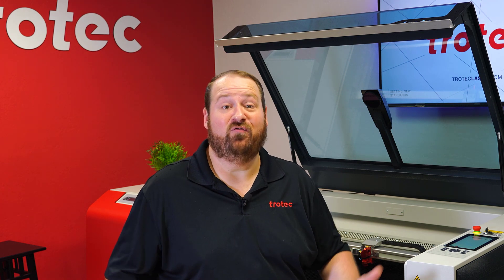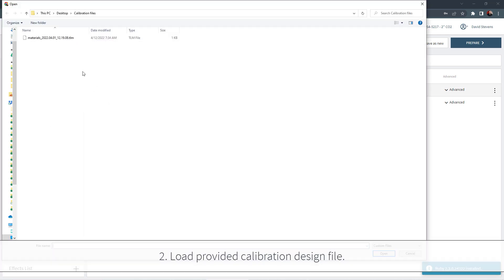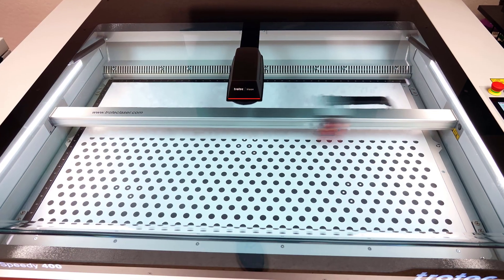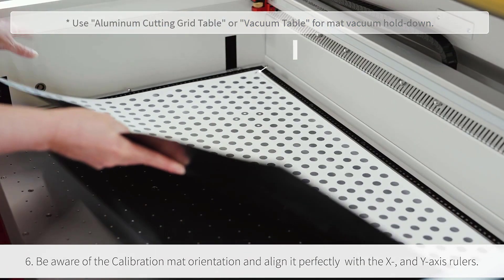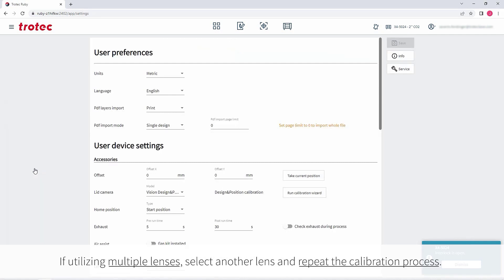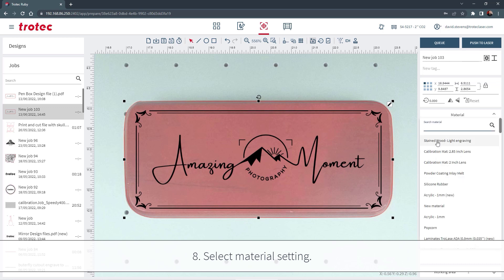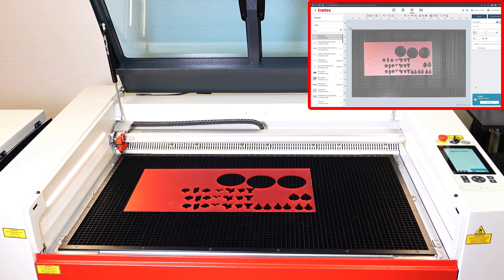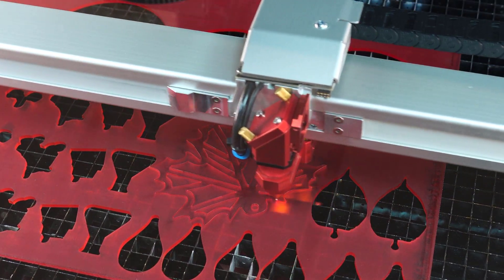Deep Dive with Laser Dave: Vision Design & Position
Aligning your designs to your material is easier than ever with the new Vision Design & Position. Watch Laser Dave calibrate, engrave, and cut with Vision Design & Position in this month's Deep Dive.

Be the first to get updates!